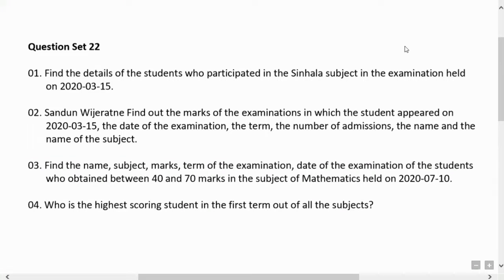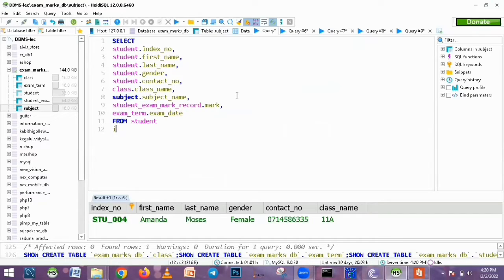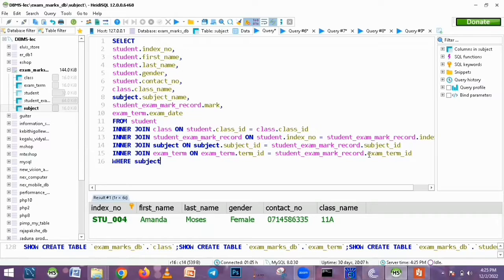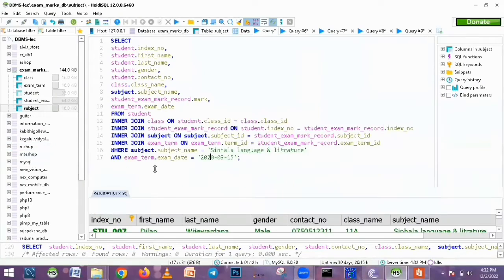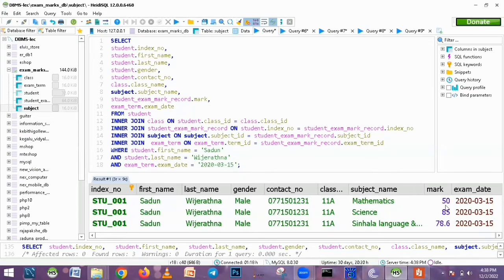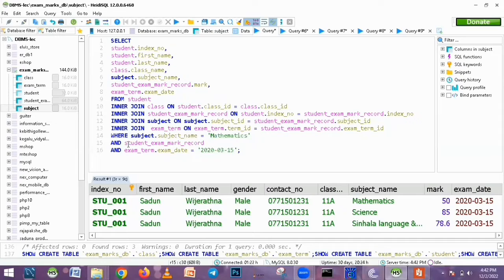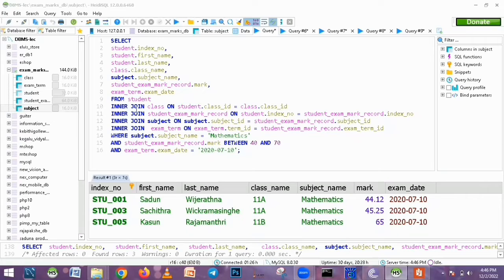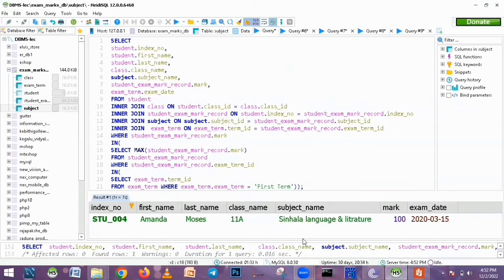DBMS Question 22 | How to use the JOIN keyword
Explain how to use the JOIN keyword to join data storage, tables and how to search for data using joined tables.